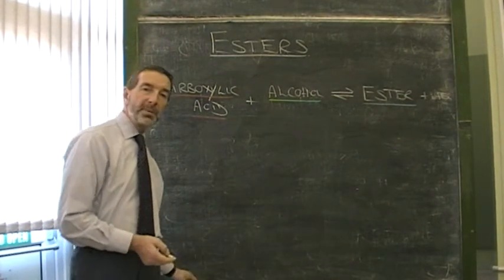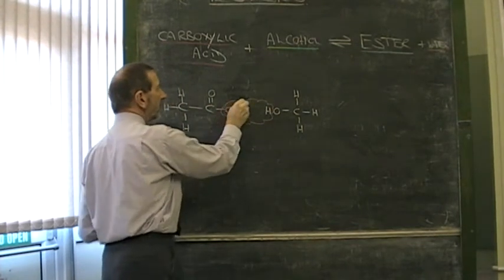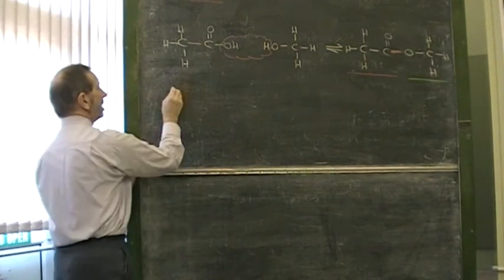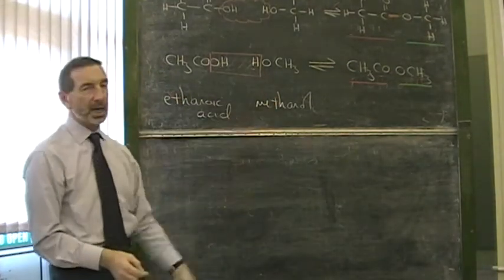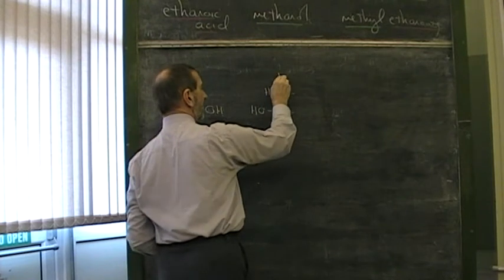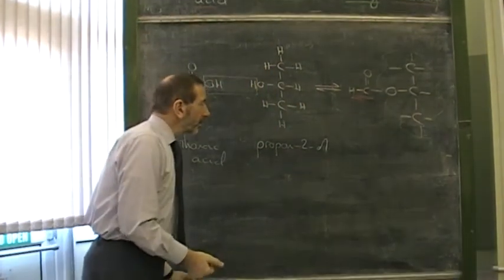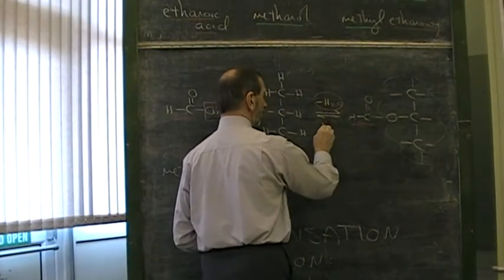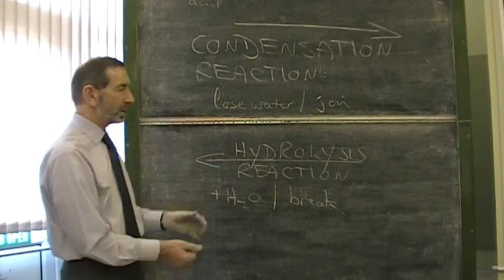SQA Higher Chemistry- Unit 2 Lesson 8 (Esters)